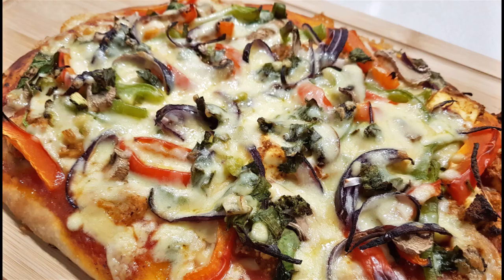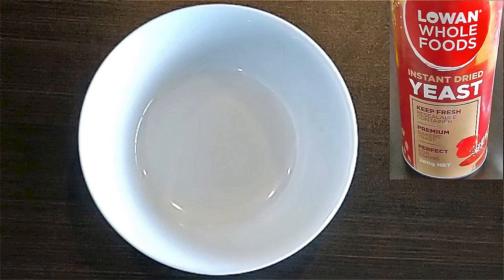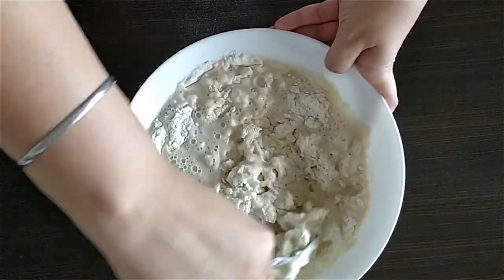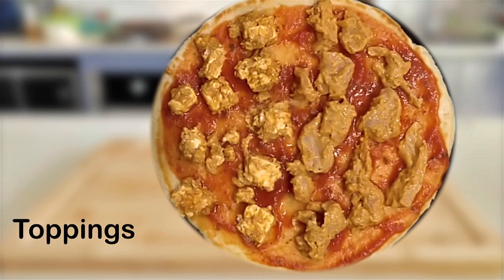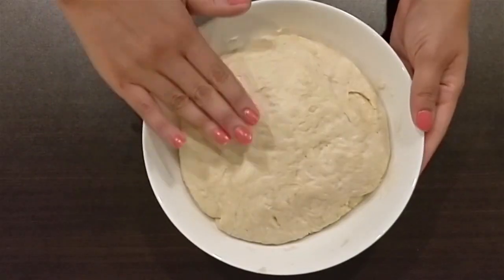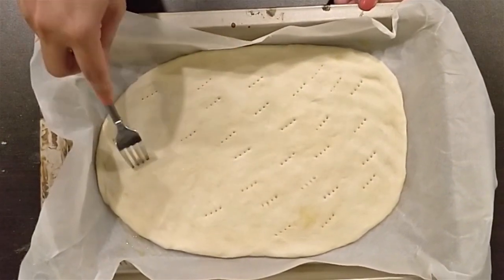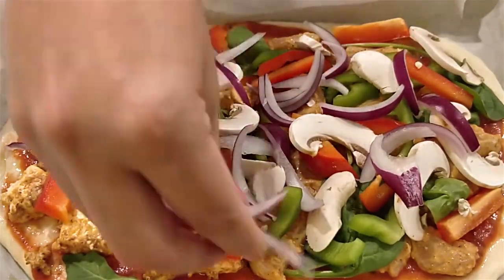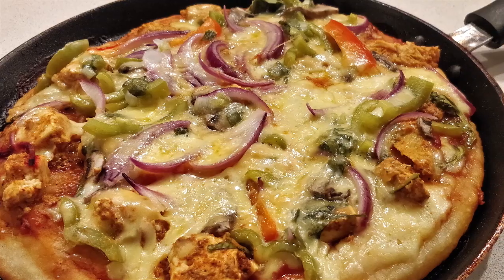CHICKEN & PANEER PIZZA RECIPE | INDIAN STYLE TANDOORI CHICKEN & PANEER PIZZA | MAKE PIZZA AT HOME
DESCRIPTION BOX

Pizza is an all-time favourite and the delight of almost every dinner table!!!…
With the current quarantine and lockdown situation…So many of us are missing this delicious and versatile food.
But don’t wait for any pizza delivery, just make your own mouth-watering Indian style Tandoori chicken and paneer pizza with this recipe
Scroll down for ingredients…

ABOUT TONGUE TICKLERS:
We love to create quick and healthy recipes that keep us going about our daily lives, and share them with our viewers.

INGREDIENTS (FOR 2 LARGE PIZZAS):

ACTIVATING THE YEAST:
• ½ cup luke warm water
• 1 tsp sugar
• 1 tsp yeast

PIZZA DOUGH
• 2 ½ cups Plain flour or maida
• ¼ cup Olive oil
• ½ cup luke warm water
• 2 tsp salt
• Activated yeast (you can also use 2 tbsp baking powder instead)

TANDOORI CHICKEN MARINADE:
• 250 gms of boneless chicken
• 2 tbsp yogurt
• 2 tsp ginger garlic paste
• 1 ½ tsp salt
• ½ tsp chilli powder and
• 2 tsp tandoori masala

TANDOORI PANEER MARINADE:
• 200 gms Paneer (cut in cubes)
• 2 tbsp yogurt
• 2 tsp ginger garlic paste
• 1 ½ tsp salt
• ½ tsp chilli powder and
• 2 tsp tandoori masala

ASSEMBLE THE PIZZA:
• 2 tbsp olive oil
• Flattened pizza dough base
• 2 -3 tbsp pizza sauce (can also use tomato sauce)
• Paneer or chicken toppings
• Choice of veggies:
          o   ¼ cup Spinach/salad leaves
          o   ¼ cup Capsicum
          o   ¼ cup mushroom
          o   ¼ cup sliced onions
• ½ cup cheese (preferably mozzarella)